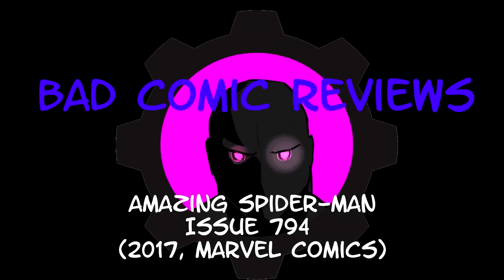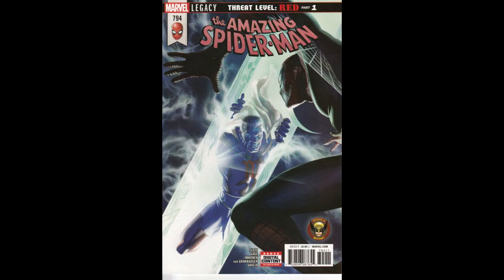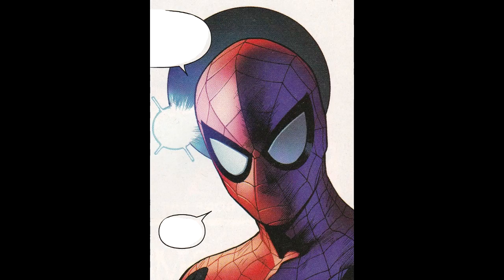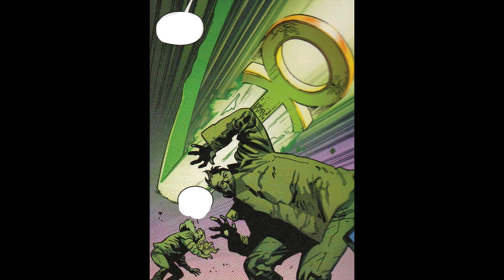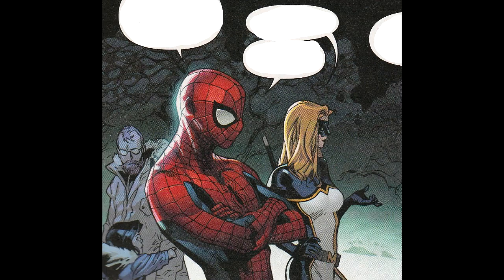Amazing Spider-Man -- Issue 794 (2017, Marvel Comics) Review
On this episode of Bad Comic Reviews: We're looking at issue 794 of Amazing Spider-Man from Marvel Comics. During a robbery at a secure facility, known as The Lock Box, The Zodiac Key is released. Spider-Man and Mockingbird now have to stop Zodiac while Spidey whines a lot.

This is part 1 of the Threat Level: Red storyline.

Written by Dan Slott & Christos Gage, pencils by Stewart Immonen, inks by Wade Von Grawbadger, colors by Marte Garcia, with letters by VC's Joe Caramagna. Cover by Alex Ross.

Is this issue worth picking up? Find out in this episode!

Social Media - Twitter: @de_reviewer